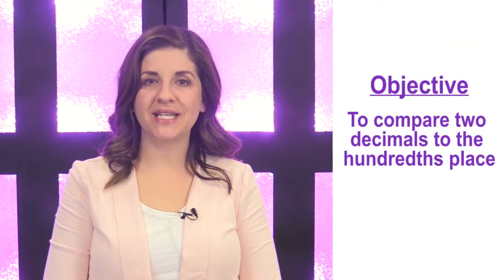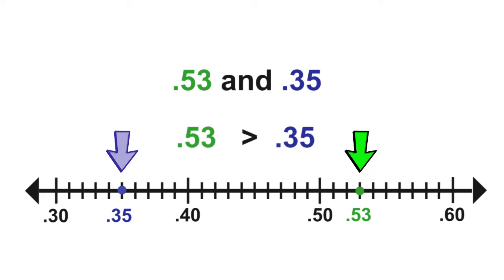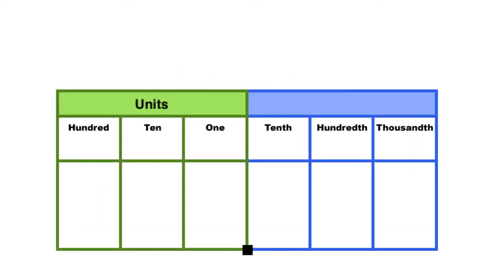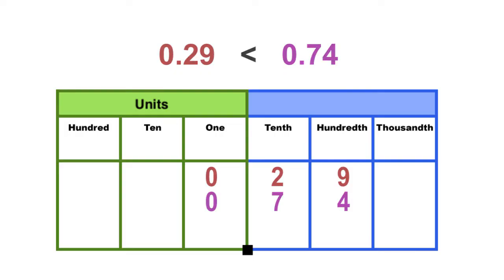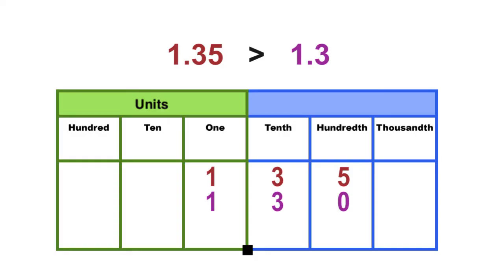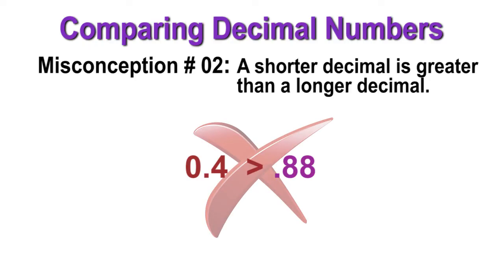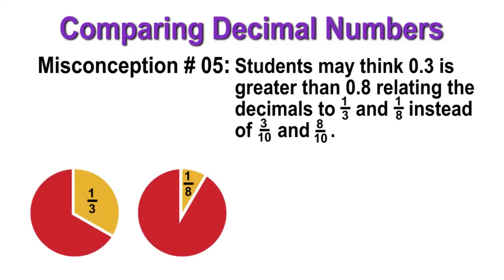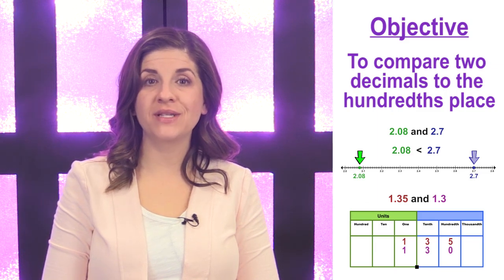7.11 - Compare Decimals to Hundredths